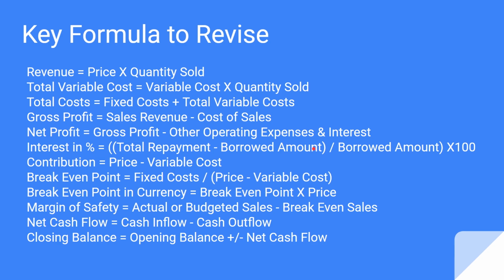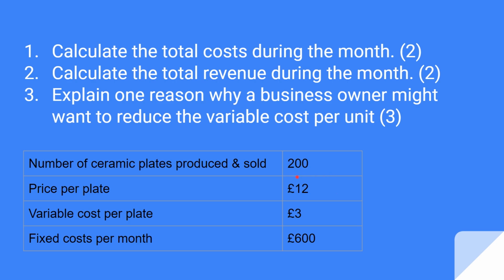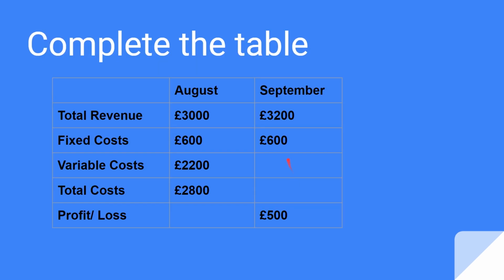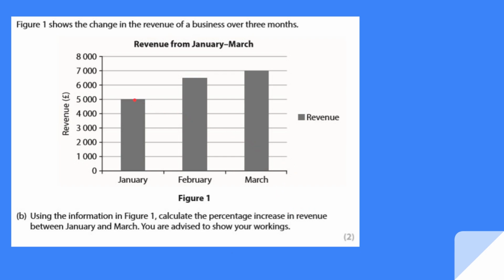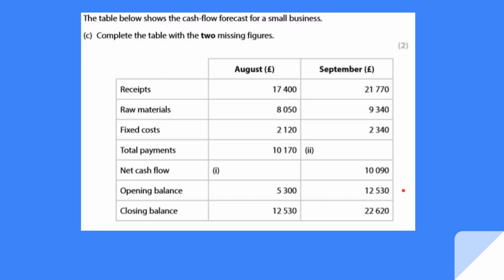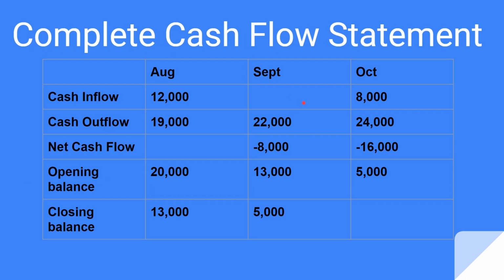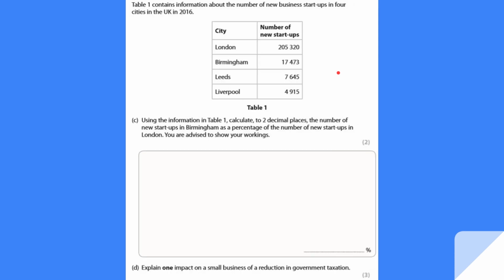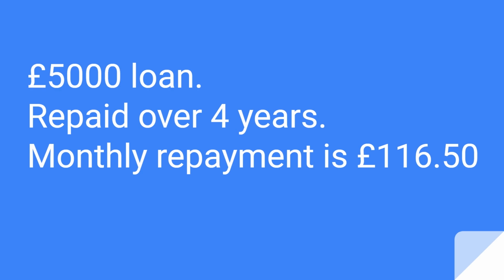GCSE Business: Paper 1 Calculate question revision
This video considers the key calculations to revise ahead of your Theme 1 exam for Edexcel GCSE Business 9-1.